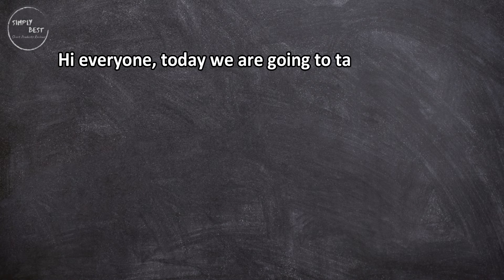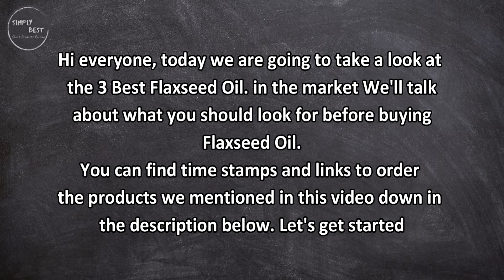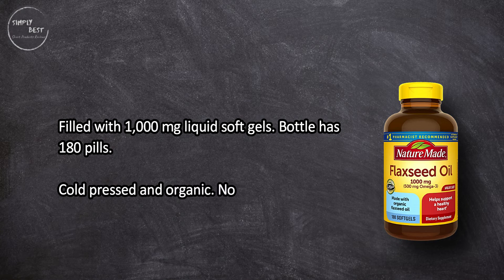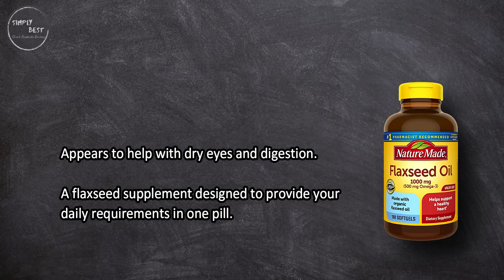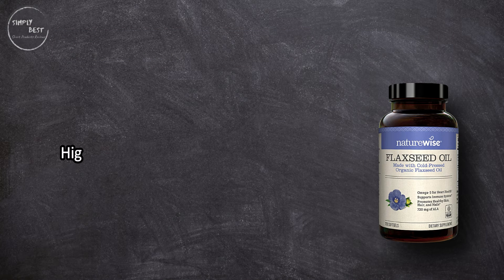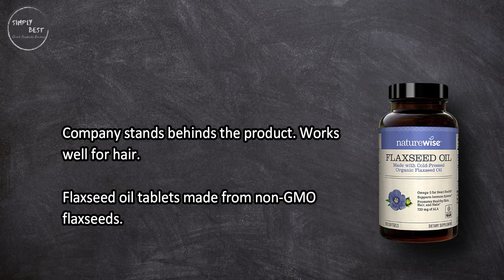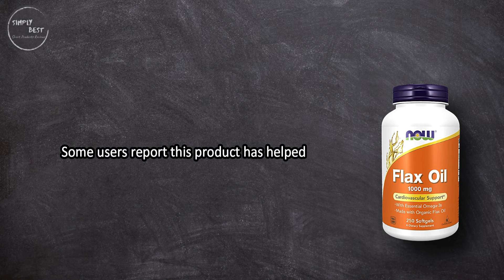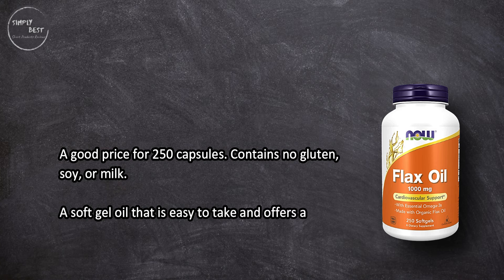Experience the Power of Flaxseed Oil: Get Your Bottle Today - [Updated]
Best Flaxseed Oil

1. NOW Foods Flax Oil.
Check Price

2. NatureWise Organic Flaxseed Oil.
Check Price

3. Nature Made Organic Flaxseed Oil.
Check Price